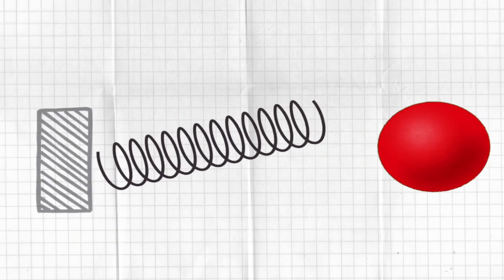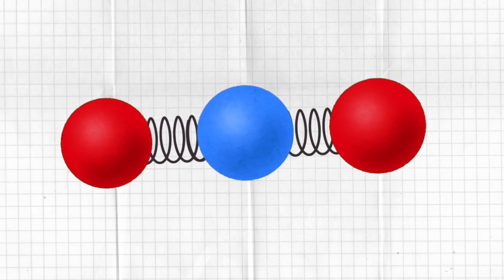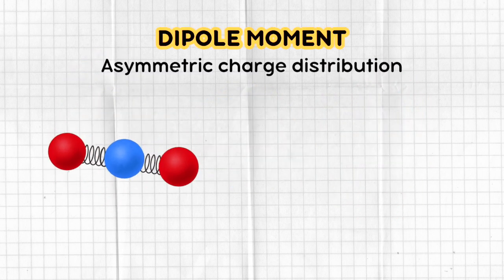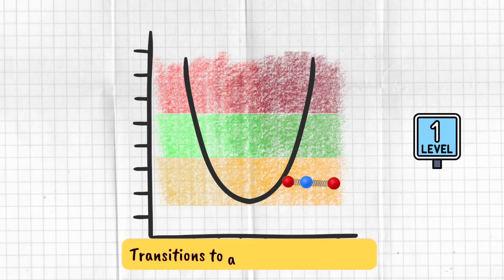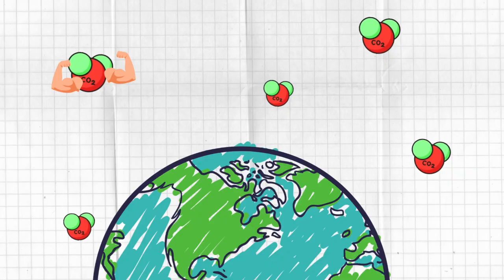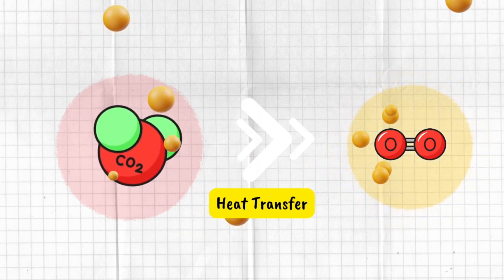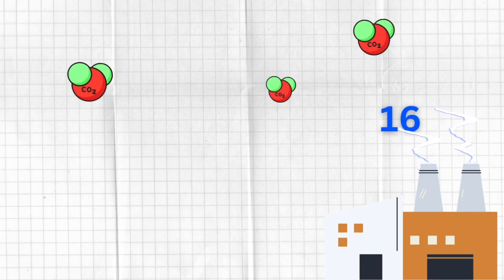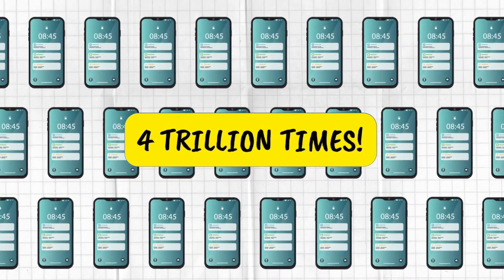CO2: Quantum Harmonic Oscillation and Nanotechnology | Sai Dorasani | Breakthrough Jr. Challenge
Learn about the science behind CO2 and nanotechnology to help reduce CO2.